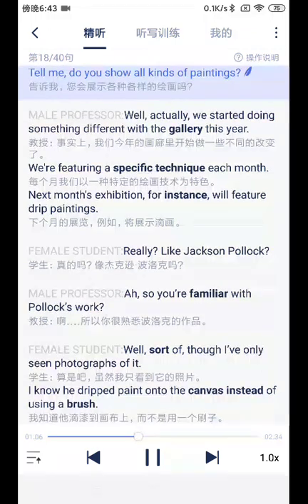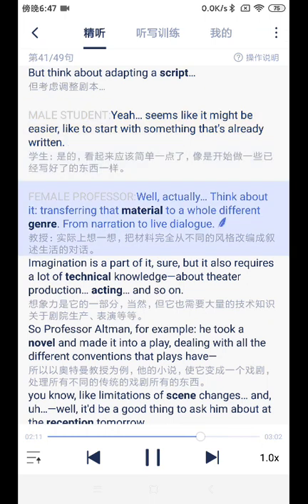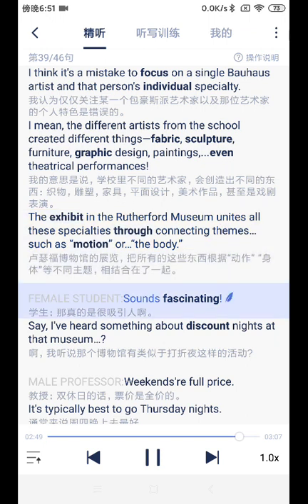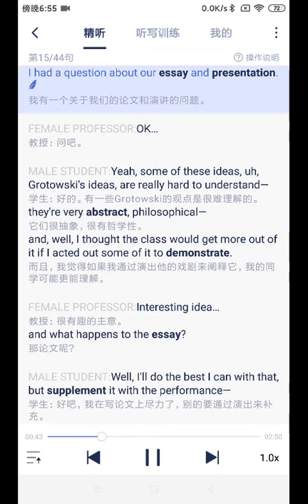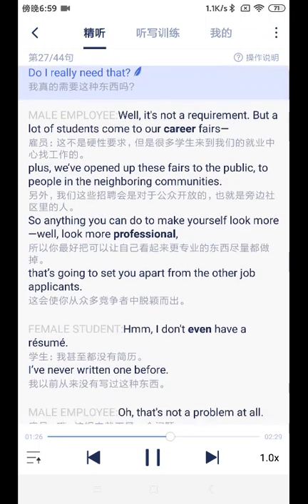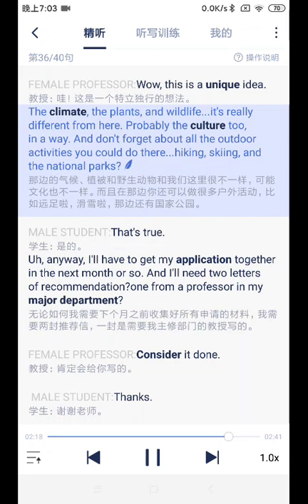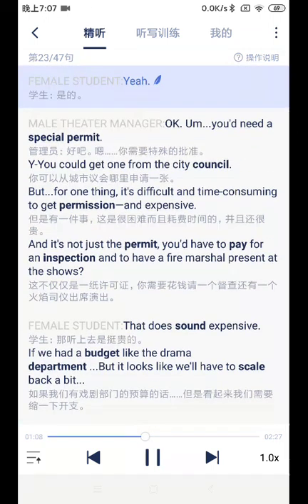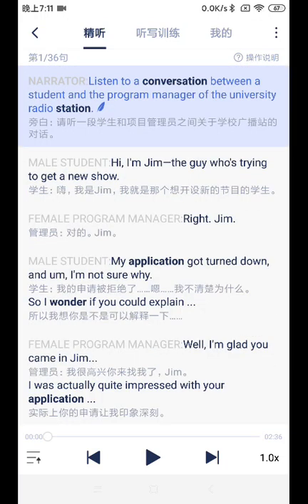师生讨论4 Screenrecorder 2022 08 04 18 42 26 677